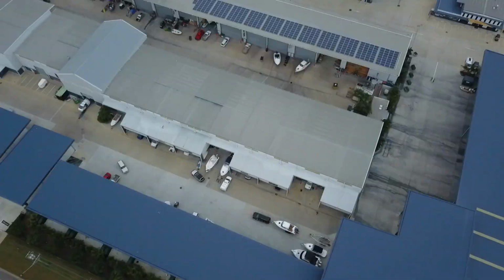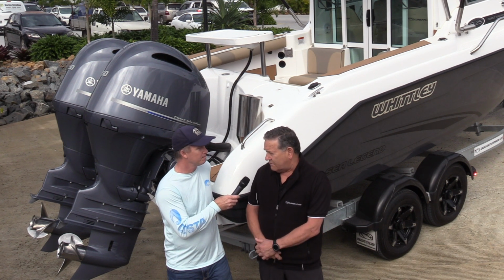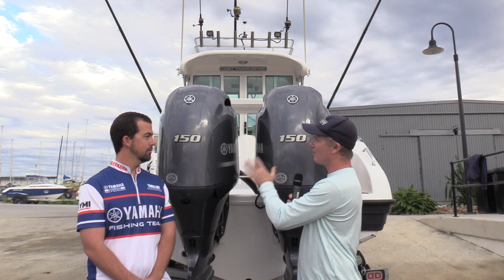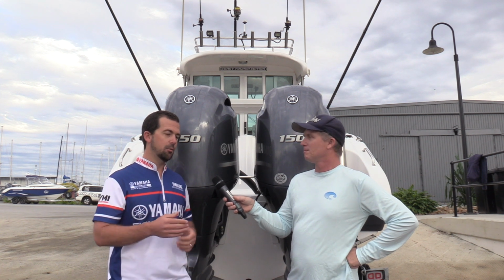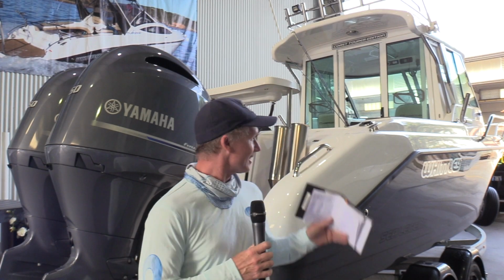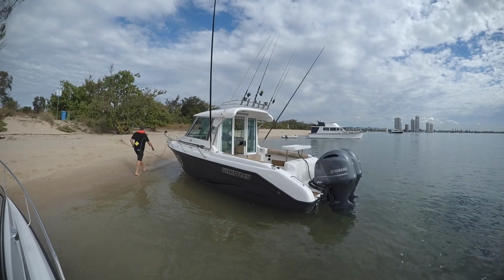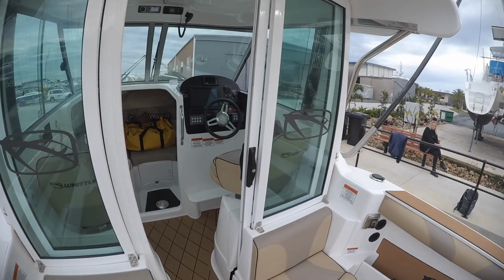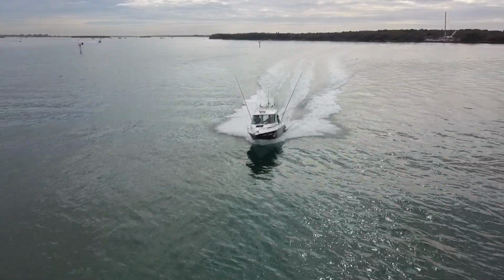Tested | Whittley SL25 HT with Twin Yamaha F150 4-strokes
What does a couple of hundred thousand Aussie dollars get you? The flashest fishing Whittley we've yet tested ... 25 feet of fishing machine with a comfortable hard top with enclosed cabin, a pair of Yamaha F150 outboards and a finish that ticks every box.

Steve Morgan took one for a ride with Laurie Jackson from Whittley's new Gold Coast dealership at the Boat Works, Coomera.